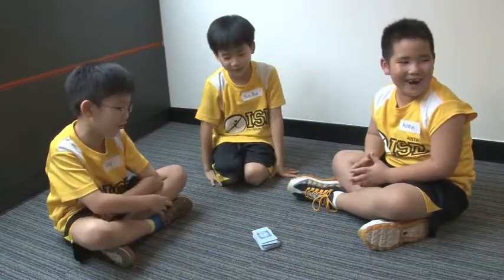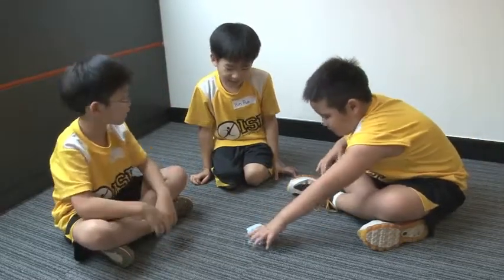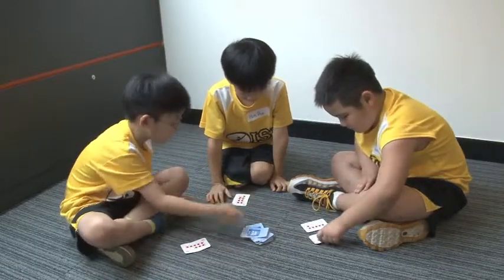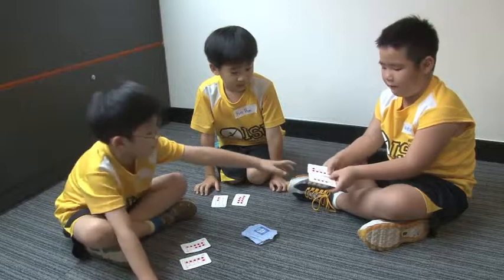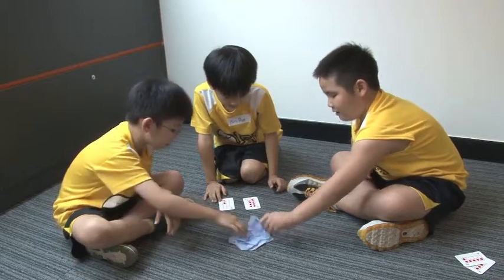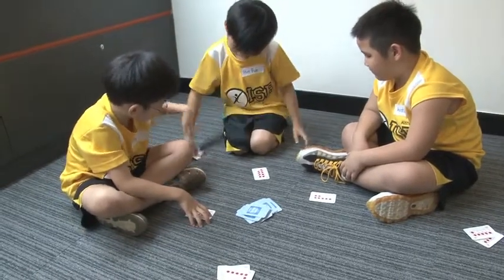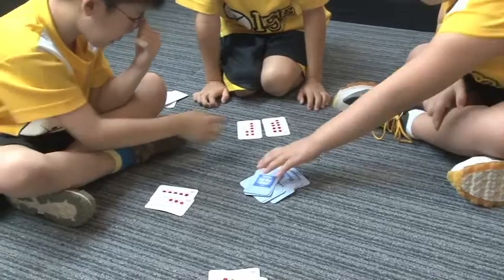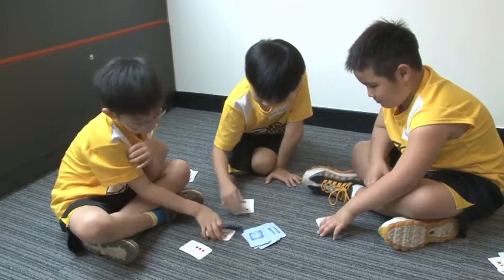2 More and 2 Less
Students in Mrs. Bell's 1st Grade Class demonstrate math games.